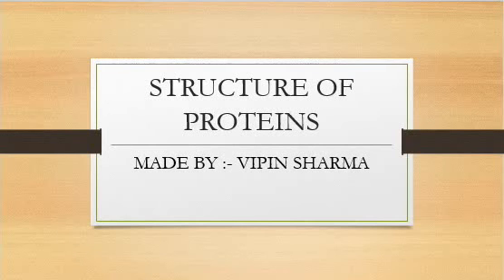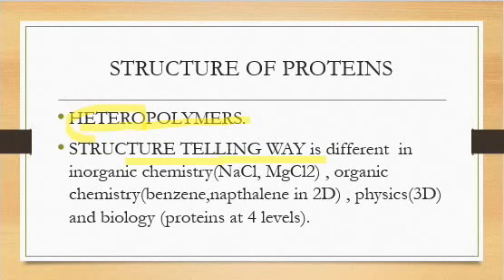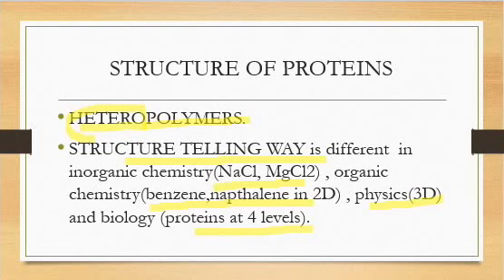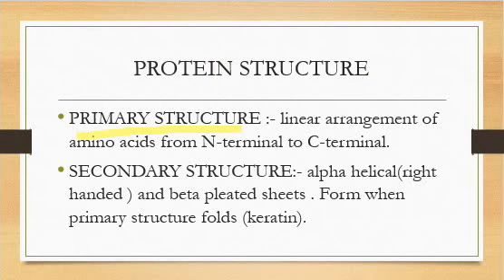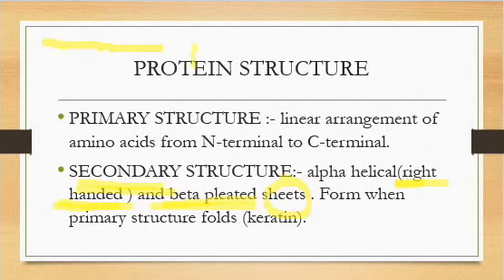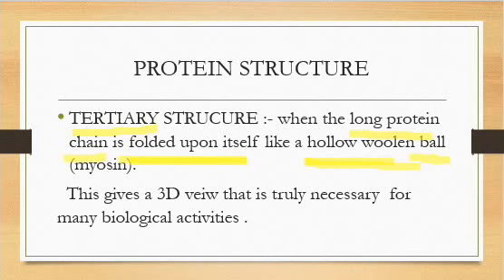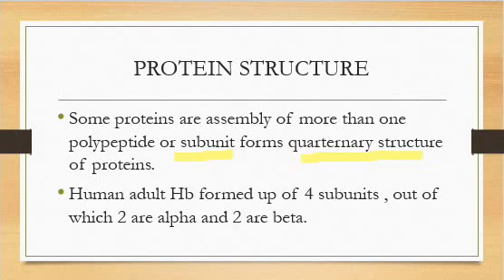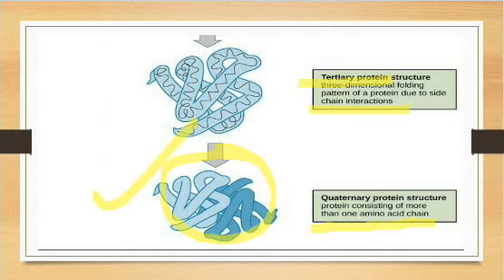Levels of proteins organisation / Biomolecules NCERT detailed lecture for NEET and AIIMS.